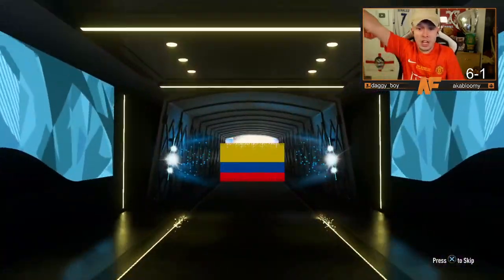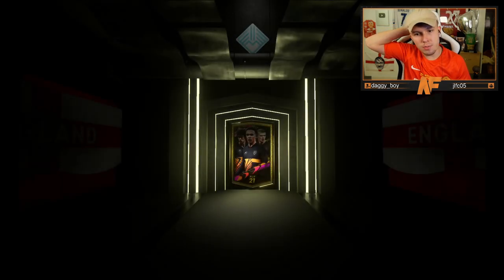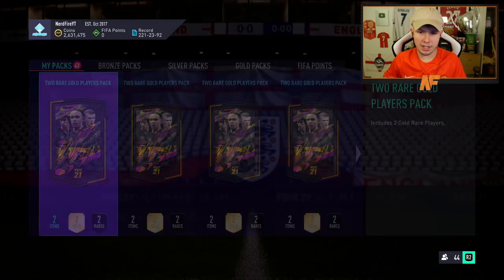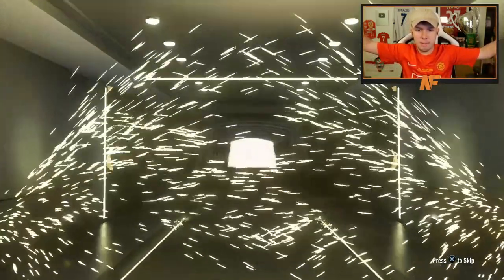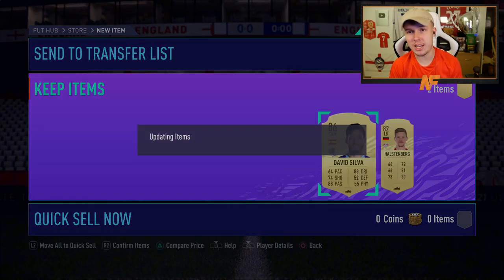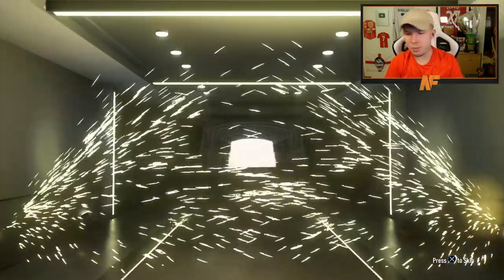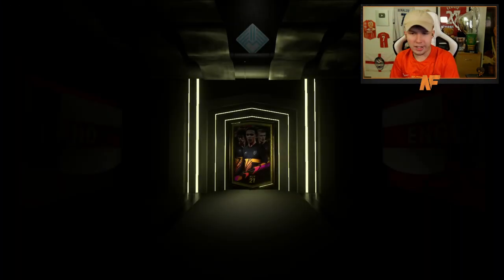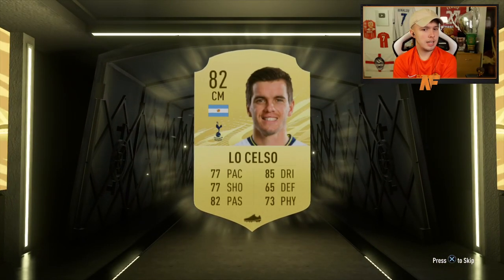we packed RTTF SALAH & opened 50x Gold Upgrades...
Hello and welcome to this video with me, Nerdfire. In this video, I show you guys my INSANE pack luck for RTTF on FIFA21 Ultimate Team!